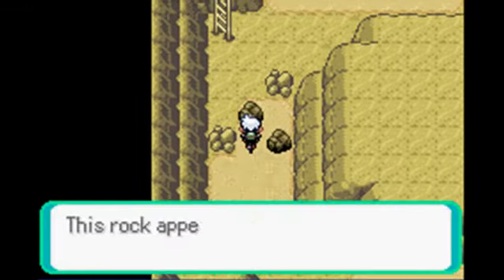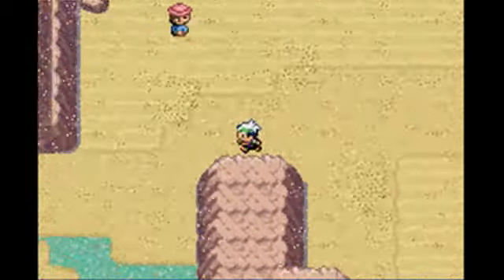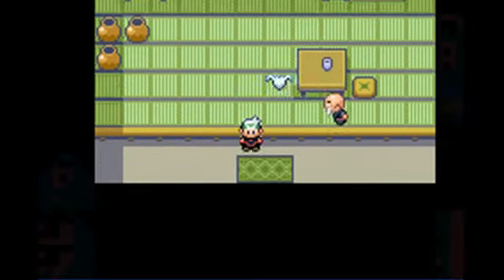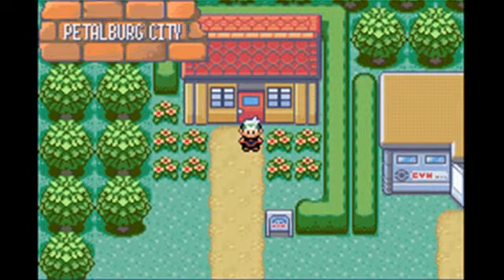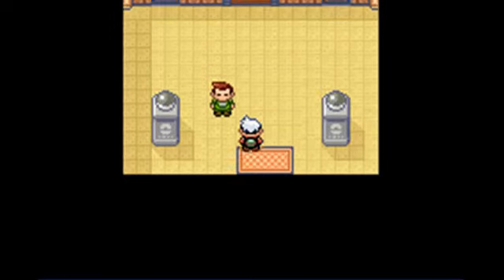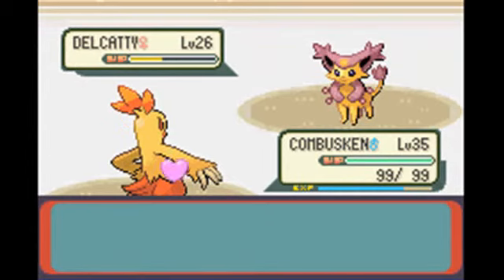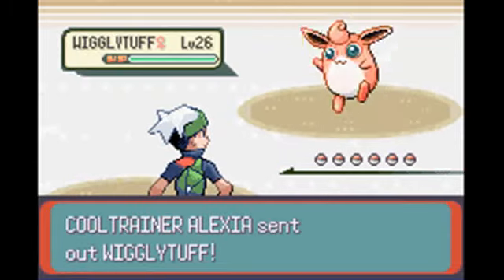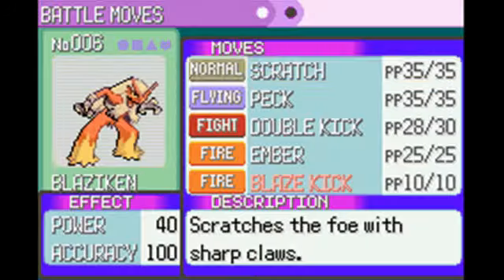Pokémon Emerald - Part 24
In this part, we continue to the top of Mirage Tower and get the Root Fossil, which contains the Pokémon Lileep. We also backtrack to Petalburg to get started at the fifth gym!